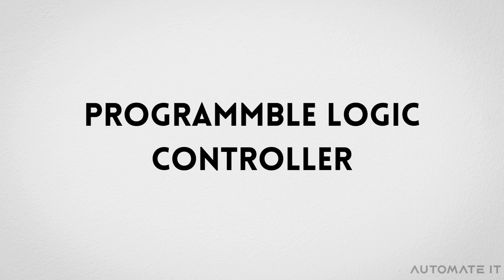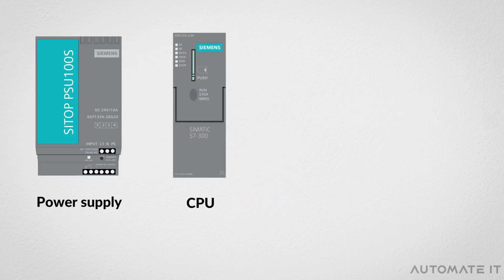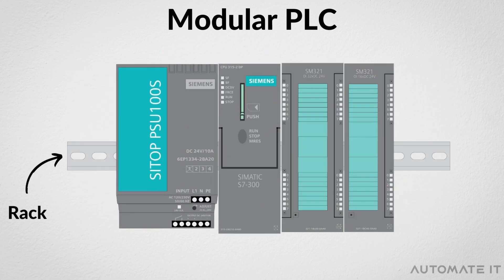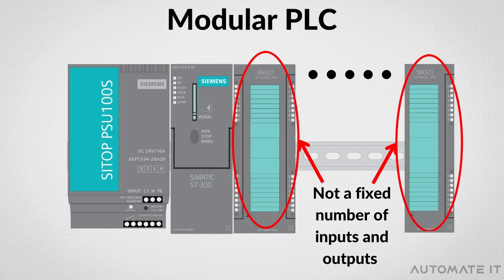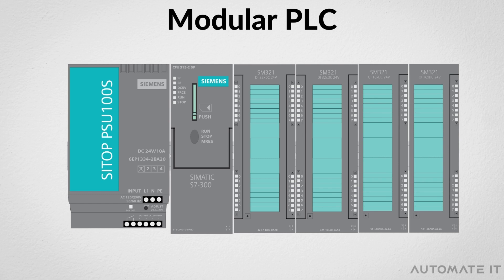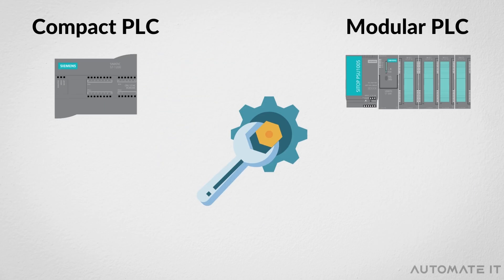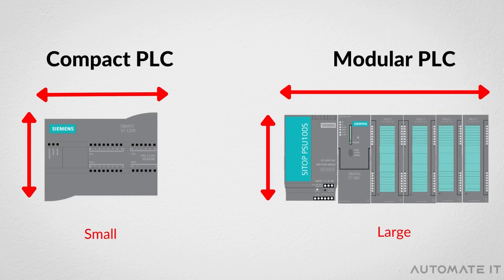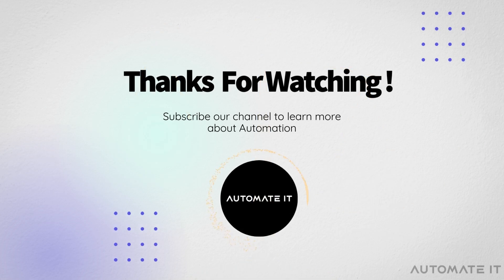Modular VS compact PLC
Timecodes:
0:00 - Intro
0:12 - Modules
0:30 - Inputs/Outputs
0:50 - Application
1:06 - Maintenance
1:15 - Size
1:23 - Cost